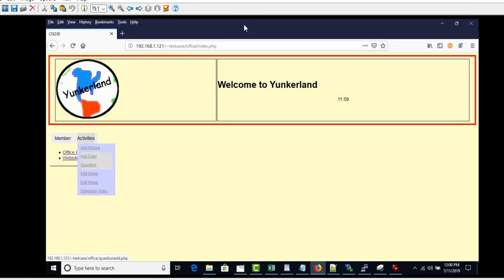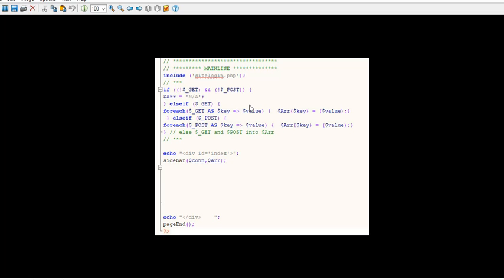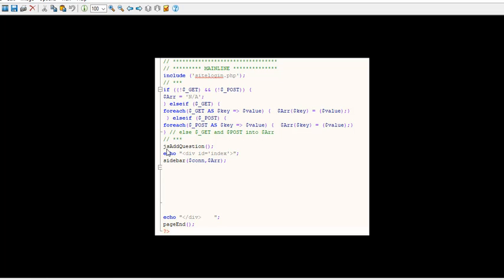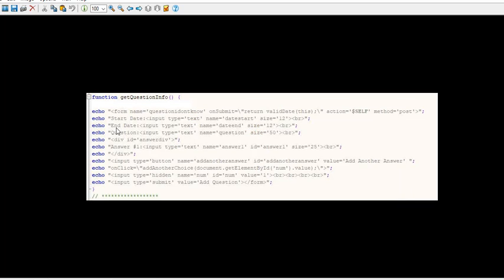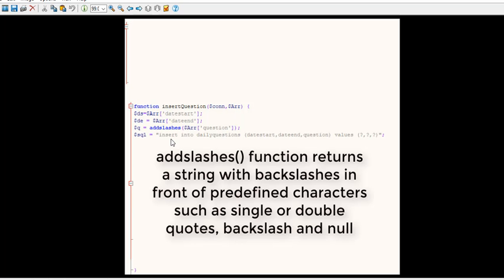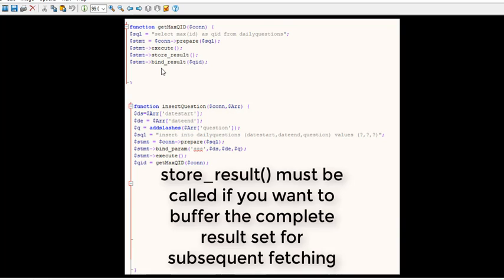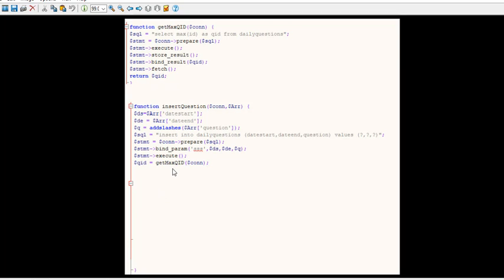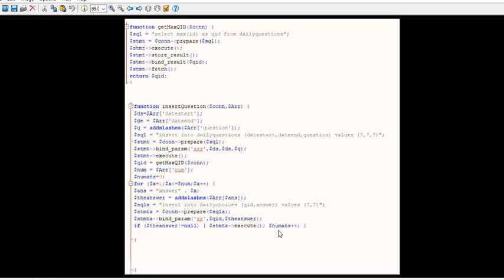Internet Programming 25: Add Question through PHP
In this video, Professor Yunker explains how to add a question and answers through PHP